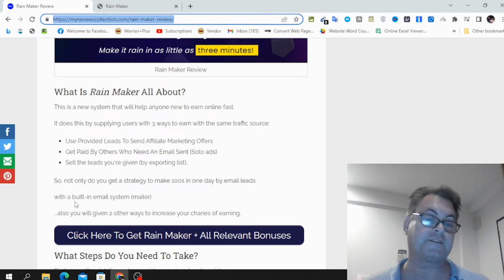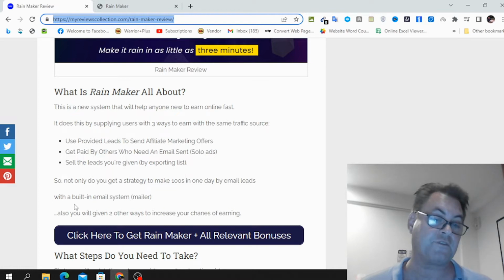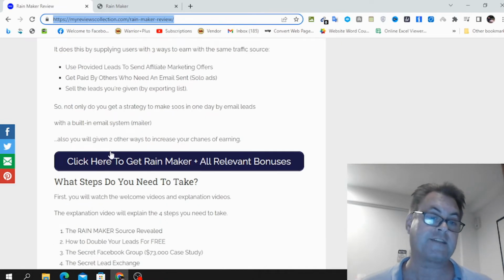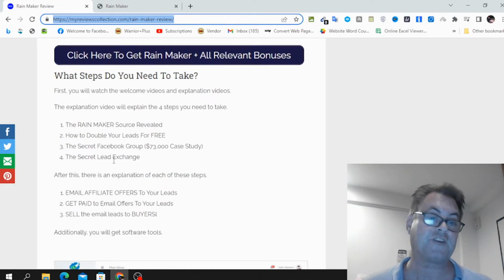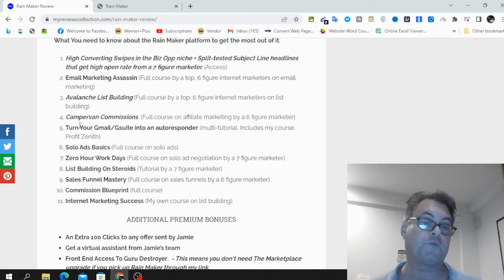Rain Maker Review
Rain Maker is a new online earning system by Jamie Lewis and Jonny Rose.
It goes live on June 15th at 10AM EST.
What Is Rain Maker All About?
This is a new system that will help anyone new to earn online fast.
Get Paid By Others Who Need An Email Sent (Solo ads)
Sell the leads you're given (by exporting list).
So, not only do you get a strategy to make 100s in one day by email leads
with a built-in email system (mailer) also you will given 2 other ways to increase your chanes of earning.
First, you will watch the welcome videos and explanation videos.
The explanation video will explain the 4 steps you need to take. The RAIN MAKER Source Revealed
How to Double Your Leads For FREE
The Secret Facebook Group ($73,000 Case Study)
The Secret Lead Exchange
After this, there is an explanation of each of these steps.
GET PAID to Email Offers To Your Leads
SELL the email leads to BUYERSl
Additionally, you will get software tools.